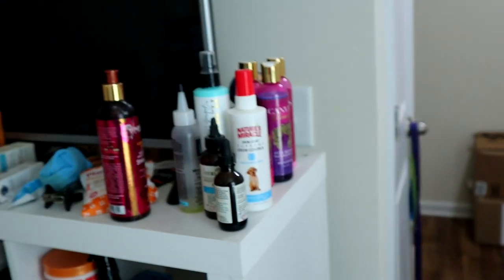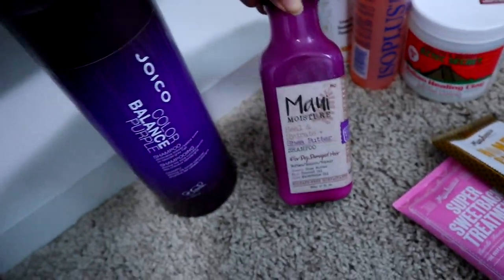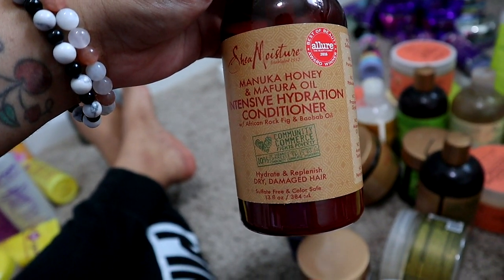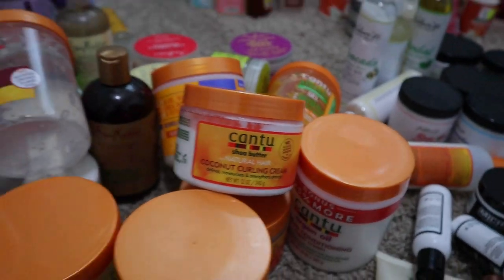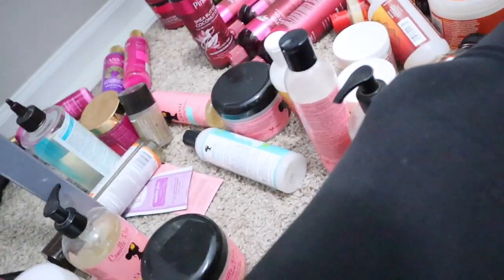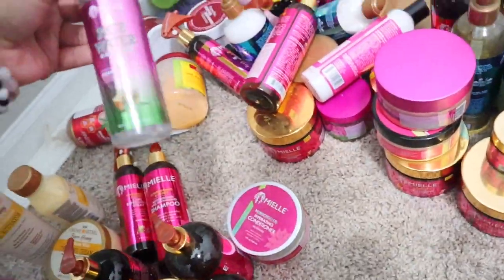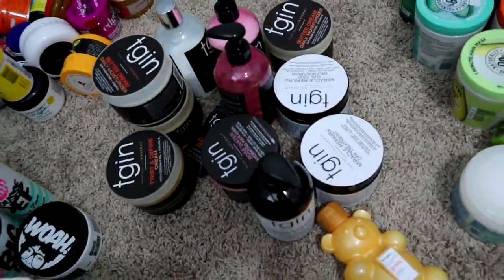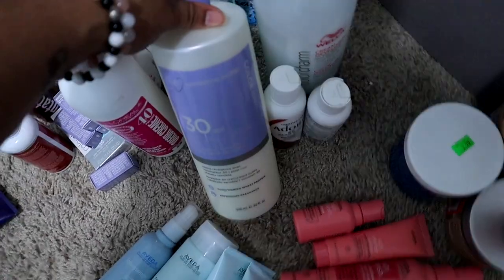My Natural Hair Product Collection | Over 500+ Hair Products | Vlog| LaCostasDreams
In Today's Video, I am showing you guys my natural hair product collection. Its over 500 plus products in my stash. Come with me on this vlog-style video and watch me declutter, separate, and go over all the products in my product stash. Thanks for supporting.

🥉Sorority Count: 3133 Tribe Members

🌟Goal: 5000 Tribe Members

Products Mentioned:
A little bit of everything

💁🏽‍♀️Hair Details:
Last Relaxer: April 2014
Big Chopped: June 2015
2nd Big Chop: January 2019
Hair Type: 3c/4a (Not Important)
High Porosity—Medium Density—Fine Strands (Important)

🏃🏽‍♀️🏃🏽‍♀️Catch me on other Social Media Platforms -- Let’s be Friends

Recording Equipment:
📌Canon M50 Mirrorless Camera
📌SanDisk 128GB Ultra

Link to influenster if you want to join!! It’s Free 🤗🤗
(Using link just increases my VoxBox chances)